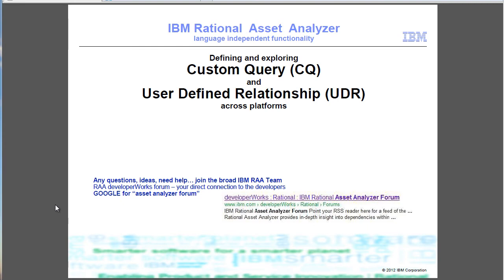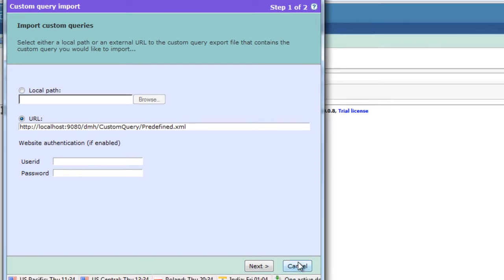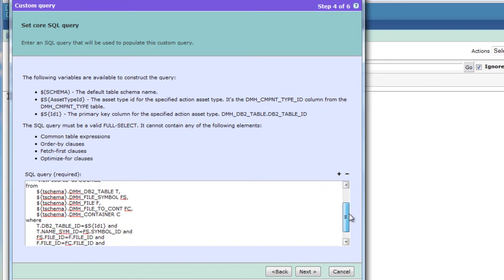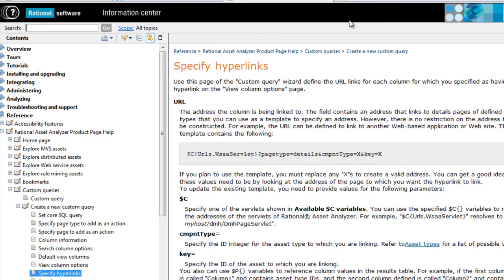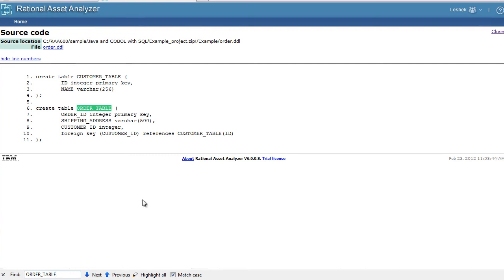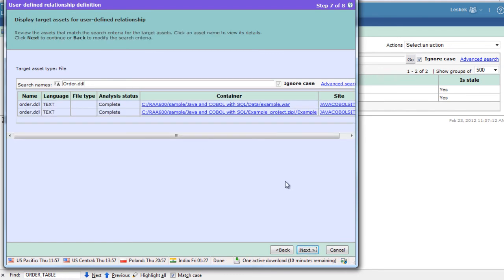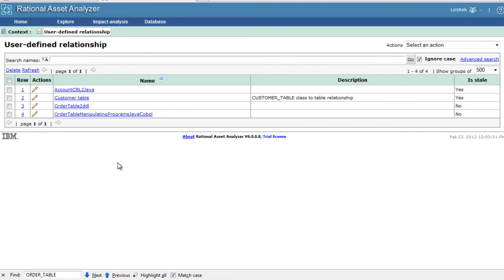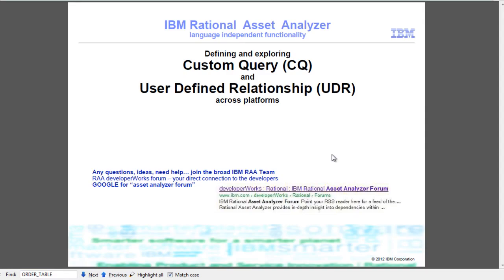IBM Rational Asset Analyzer: Custom Query (CQ) and User Defined Relationship (UDR)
IBM® Rational® Asset Analyzer provides insight into an application's structure for both the experienced and new developer. Understanding existing application relationships means changes can be made with fewer mistakes and with more focused yet still comprehensive testing, helping complete projects on time and within budget.